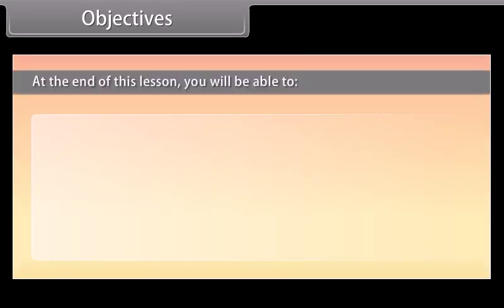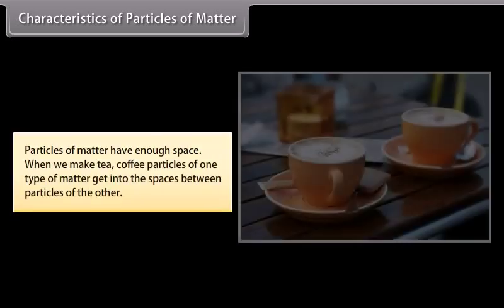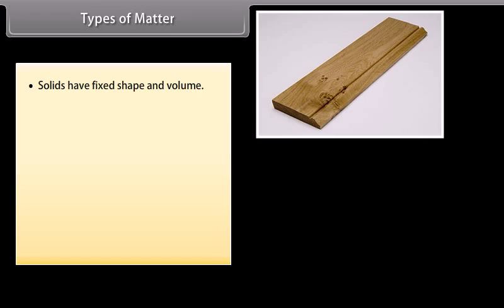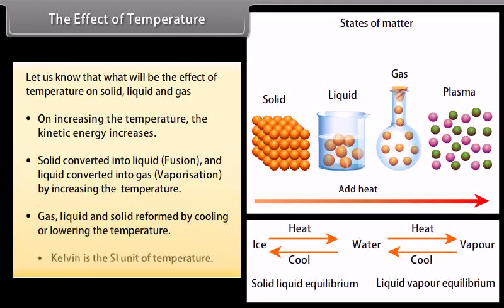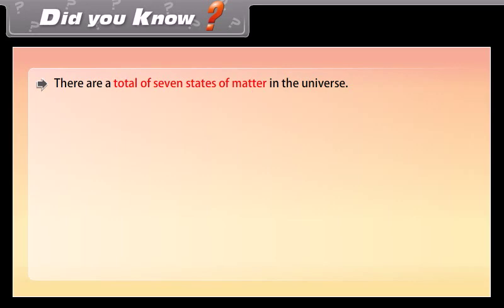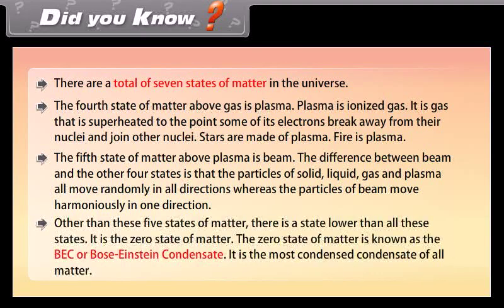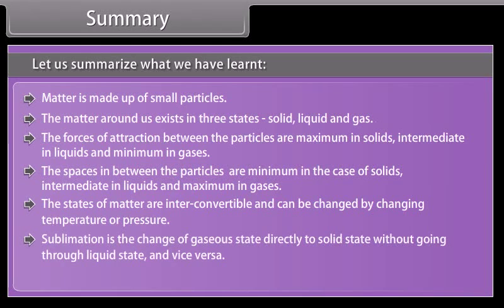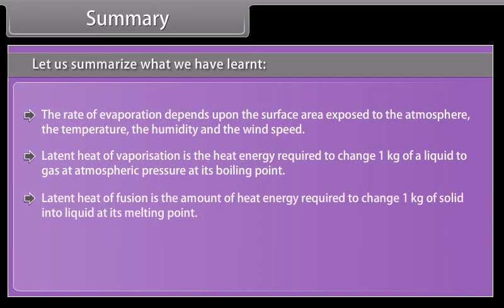Class 09 Science Chemistry – Matter in our Surroundings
Class 09 Science Chemistry – Complete Chapterwise Explanation, Concept Clarity, Quick Revision | CBSE NCERT
Welcome to your ultimate Class 09 Science Chemistry chapterwise revision and explanation series. This detailed description provides complete coverage of Class 09 Chemistry NCERT chapters, ensuring strong conceptual clarity, effective revisions, and exam-ready preparation.
In this series, you will find full chapter explanations, NCERT solutions, important questions, definitions, derivations, formulae, daily life examples, and practice problems for your success in CBSE board exams and competitive foundation.
✔️ What is Matter? – Definition, classification, characteristics of particles of matter
✔️ States of Matter – Solid, liquid, gas with inter-particle space, force of attraction, kinetic energy
✔️ Properties of States of Matter – Rigidity, compressibility, fluidity, density, shape
✔️ Change of State – Effect of temperature and pressure, melting, boiling, sublimation
✔️ Latent Heat – Fusion, vaporisation, meaning, unit, and significance
✔️ Evaporation – Factors affecting evaporation, cooling effect in daily life
✔️ NCERT Intext & Back Exercise Solutions – Complete explanations with conceptual clarity
✔️ Numerical Problems & Derivations – Based on latent heat, temperature conversions, daily examples
🔷 Chapter 02: Is Matter Around Us Pure?
✔️ Types of Matter – Pure substances, mixtures, elements, compounds
✔️ Mixtures – Homogeneous, heterogeneous with examples
✔️ Separation of Mixtures – Filtration, evaporation, distillation, sublimation, chromatography
✔️ Compounds vs Mixtures – Differences, properties, examples
✔️ Physical & Chemical Changes – Meaning, differences, examples from daily life
✔️ Solutions, Suspensions, Colloids – Definition, properties, differences, Tyndall effect
✔️ NCERT Exercises & Solutions – Concept clarity, definitions, and explanation
✔️ Practical Applications & Daily Life Examples – Purity tests, use of chromatography, distillation in water purification
🔷 Chapter 03: Atoms and Molecules
✔️ Introduction to Atoms and Molecules – Definitions, laws of chemical combination
✔️ Laws of Chemical Combination – Law of conservation of mass, law of constant proportions
✔️ Dalton’s Atomic Theory – Postulates, significance, limitations
✔️ Atoms & Symbols – Atomic mass, symbols of elements, significance
✔️ Molecules & Ions – Definition, molecular mass, formula units, examples
✔️ Writing Chemical Formulae – Rules, criss-cross method, examples with practice
✔️ Mole Concept – Avogadro’s number, numerical problems on mole, mass, and number of particles
✔️ NCERT Exercises & Solutions – Stepwise detailed explanations for conceptual clarity
🔷 Chapter 04: Structure of the Atom
✔️ Discovery of Electrons, Protons, Neutrons – Cathode ray experiment, canal ray experiment
✔️ Thomson’s Model of Atom – Features, limitations
✔️ Rutherford’s Model of Atom – Gold foil experiment, nuclear model, limitations
✔️ Bohr’s Model of Atom – Postulates, energy levels, diagrams
✔️ Atomic Number & Mass Number – Definitions, examples, calculations
✔️ Isotopes & Isobars – Meaning, examples, applications in daily life and medicine
✔️ NCERT Exercises & Solutions – Full chapter coverage with diagrams and concept clarity
🎯 Why watch our Class 09 Chemistry videos?
✅ Chapterwise NCERT full explanations
✅ Concept clarity for every topic
✅ Daily life applications for better understanding
✅ Quick revision and mind maps
✅ Important questions for CBSE exams
✅ Numerical problem solving techniques
✅ Derivations and formulae explained clearly
✅ Full NCERT exercises with solutions
✅ Strong foundation for Class 10 and competitive exams
✅ Short tricks, examples, and conceptual insights
🔥 Additional Learning Outcomes
• Clear understanding of fundamental Chemistry concepts
• Stepwise derivations for formulae
• Enhanced problem-solving approach
• Preparation for Olympiads, NTSE, and foundation courses
• Improved retention through quick revisions and summaries
🌟 Final Note
This series ensures complete Class 09 Science Chemistry preparation for your upcoming exams and conceptual foundation for Class 10 and beyond. Learn with us for quick revision, full explanation, NCERT solutions, concept clarity, and daily life applications to become confident in Chemistry.